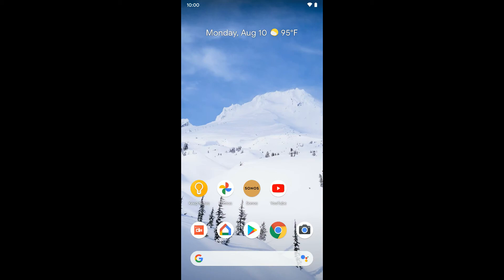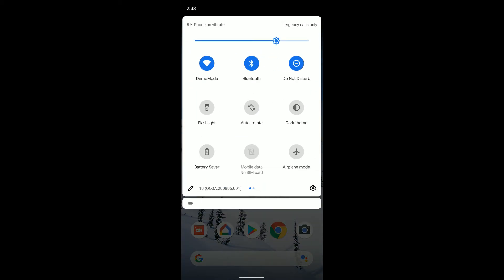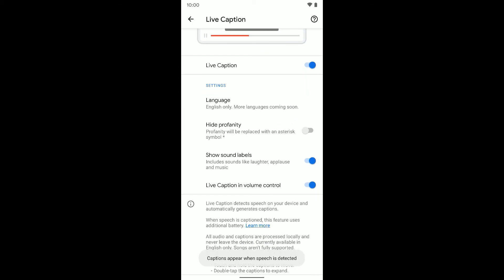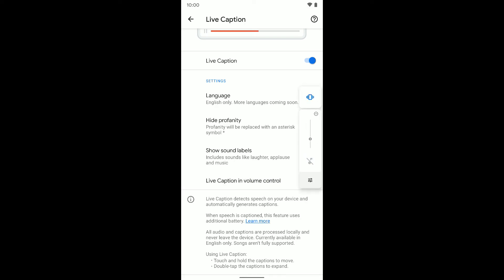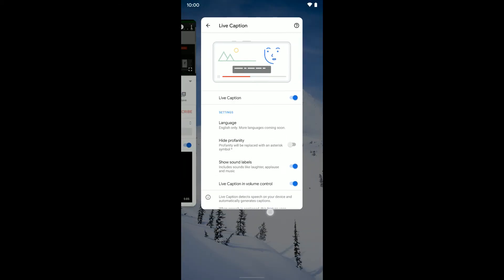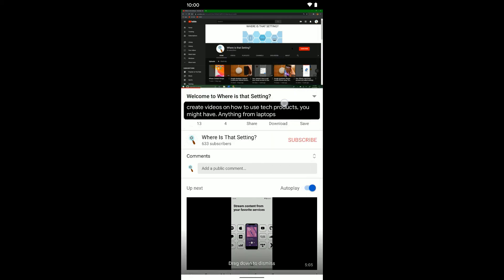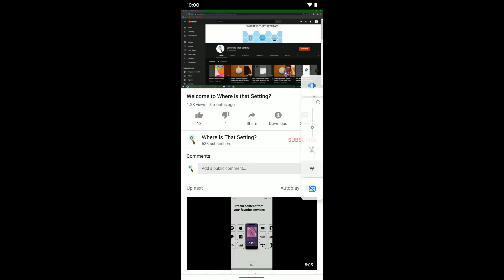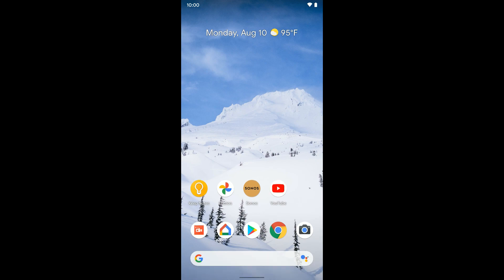Pixel: How to use Live Captions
How to use Live Captions on your Pixel phone. Live Captions works in almost any app.